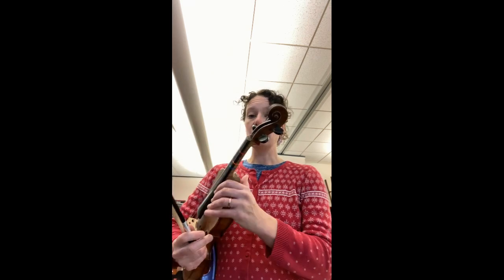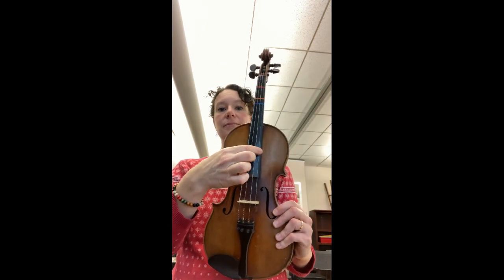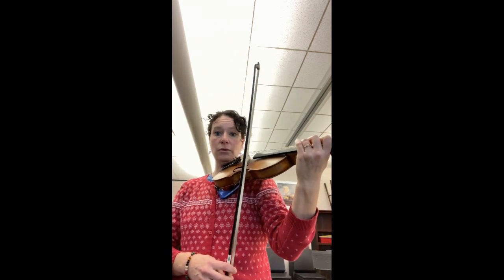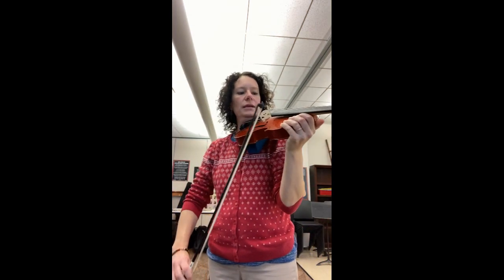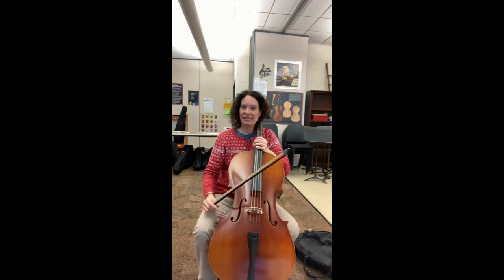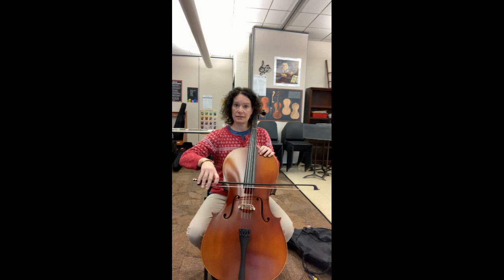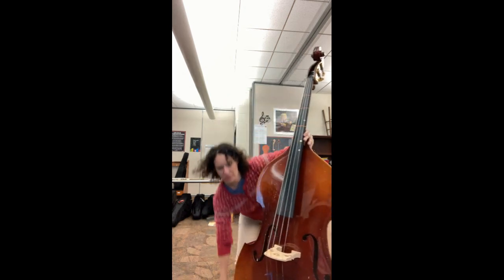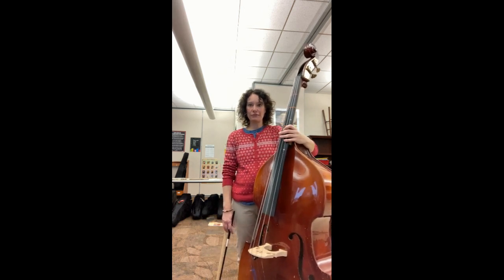Recruiting Video for 5th Grade